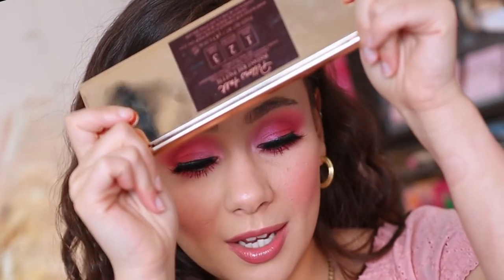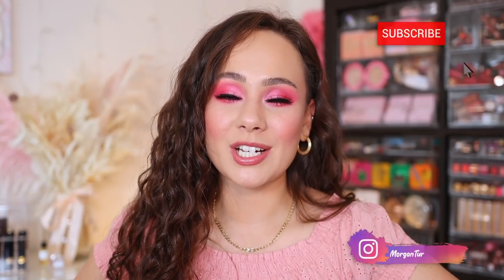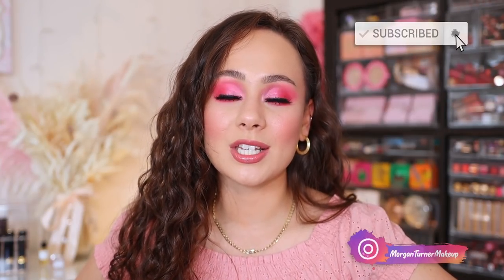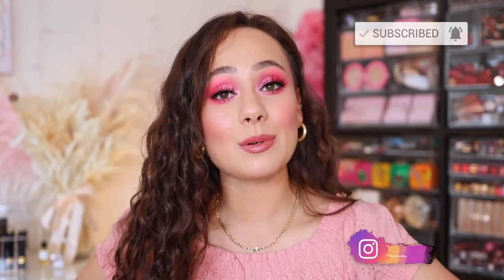TOP 5 PINK EYESHADOW PALETTES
Another addition to my rainbow palette series! PINK BABY! Enjoy! What are your favorite pink palettes?

Charlotte Tilbury Pillow Talk Instant Look In A Palette

Fenty Beauty Gloss Bomb (Pretty Please) N/A

TimeStamps:
0:00 Intro
1:39 Palette #1
4:01 Palette #2
5:18 Palette #3
6:51 Palette #4
8:18 Palette #5
9:52 Honorable Mention
11:13 Outro